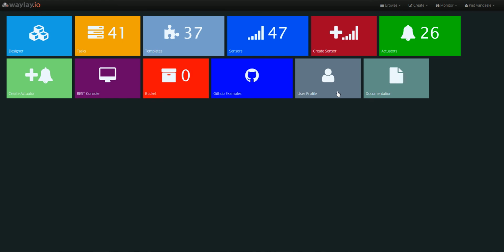1 Introduction video